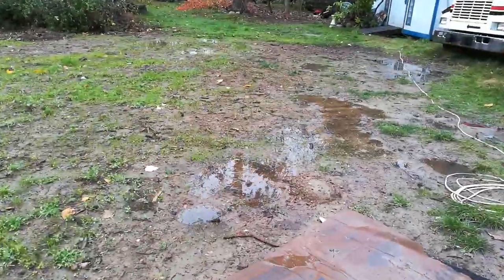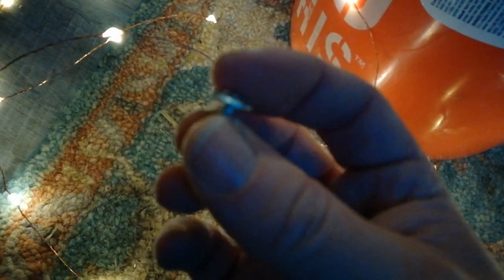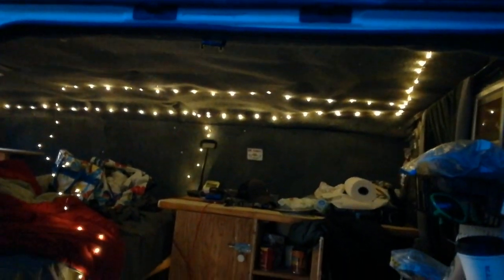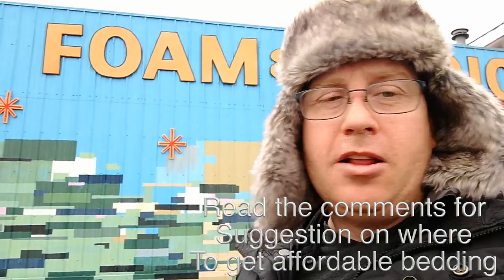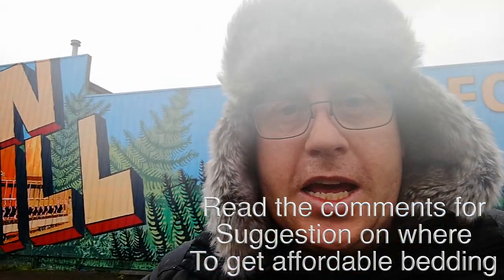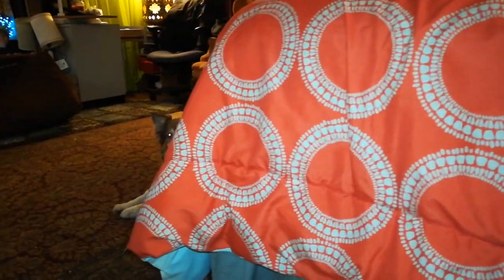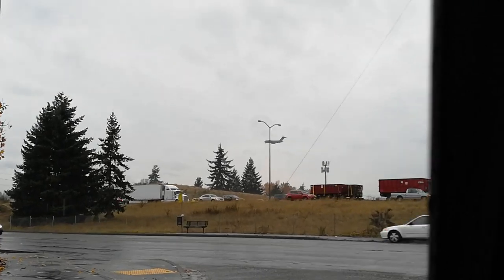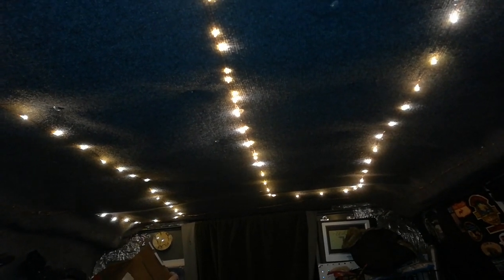Being a Good Person is a DECISION.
Custom van build shelf. Shop around for a buddy with a table saw. He should make sexy wood curves for you. Don't forget to stay dry, here's how.

Link to the LED lights:

Did I provide you ENTERTAINMENT? A GIGGLE, A LAUGH A HE HE OR A HA HA?

CALL TO ACTION . (It's FREE!!  WEEEEE)

STEPS FOR FANS TO SUPER FANS:

WOULD YOU LIKE TO PLAY A GAME?

Level 2:  CLICK LIKE

Level 3:  Leave a Comment - (BAYWARD LOVES THIS!)

Level 5: Share a Bayward video link somewhere on the Internet recomending his videos.  (forums, another youtube video comments section. Leave a comment on a Bayward video of what you shared.  Your name will appear in the credits of Bayward's videos as a Level 5 supporter.

Level 6:
(WARNING -- APPROACHING CRITICAL MASS -- SUPER FAN LEVEL)

Want access to extended content? Good human beings can show support for $1 and to support this CONTROVERSIAL independent creator and get access to HOURS of extended content updated regularly.

MR HEATER BUDDY
NEWPORT P9000 PROPANE HEATER

I PUT A LOT OF TIME AND EFFORT INTO MY VIDEOS TO MAKE THEM ENTERTAINING AND INFORMATIVE.  I OFTEN SPEND UP TO 6 HOURS ON A SINGLE 6 MINUTE VIDEO!